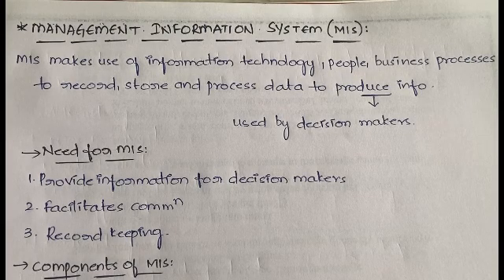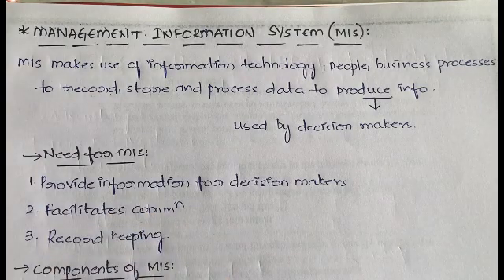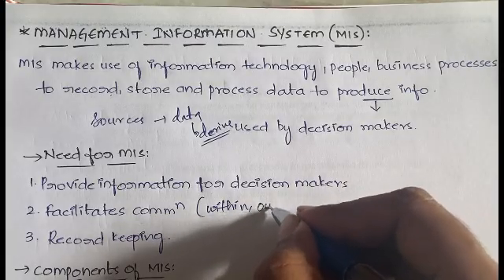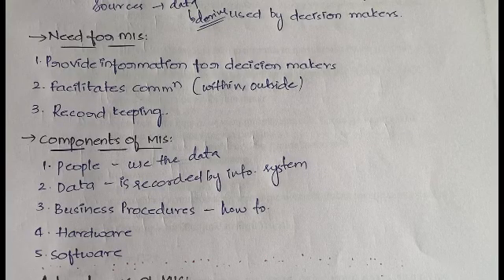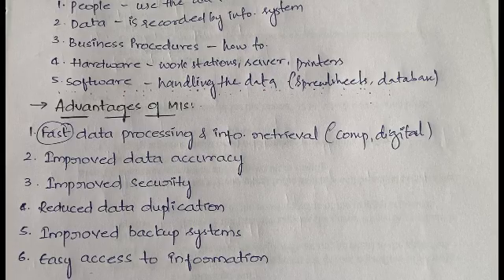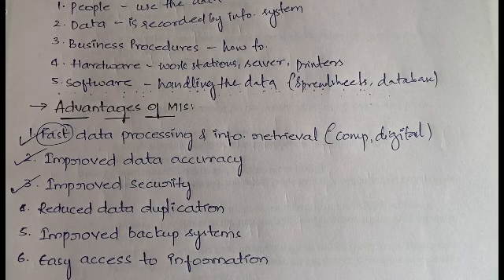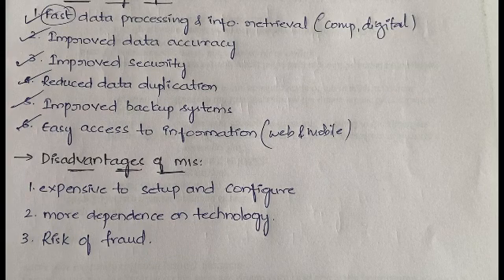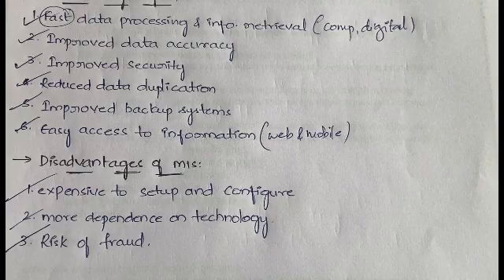#33 Management Information System ( MIS ) in contemporary management |MS